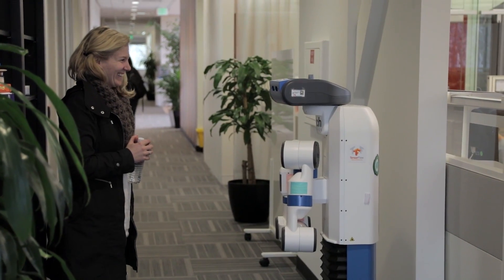Google's Engineering Residency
Watch this video to learn about Google's Engineering Residency, a one-year program designed to transform early-career computer scientists into the next generation of technology leaders.